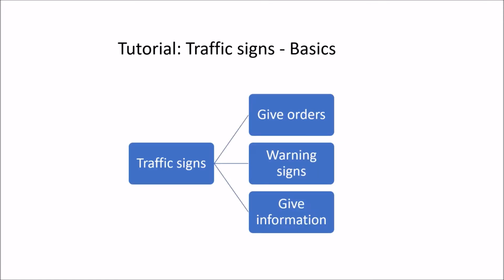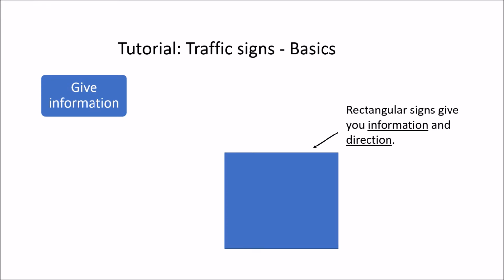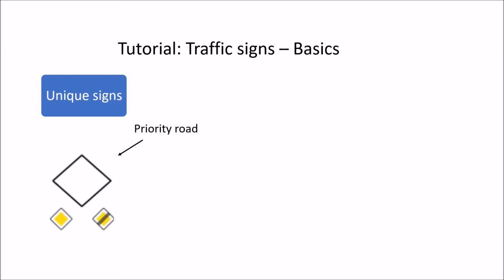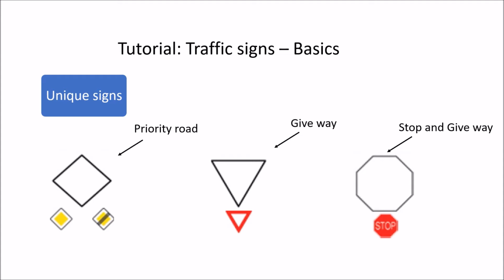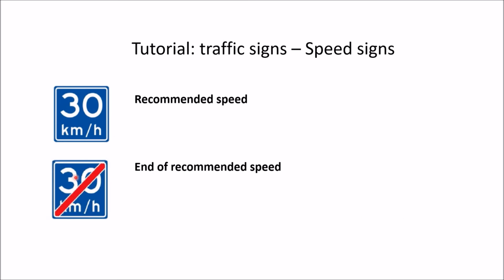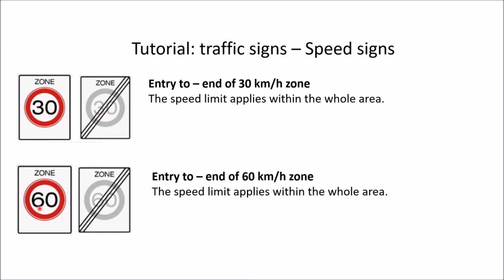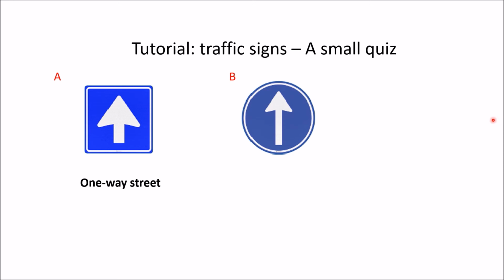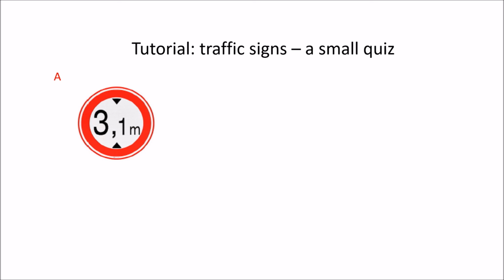Traffic signs (all tutorial in one video)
A combined video for all our traffic signs tutorials.